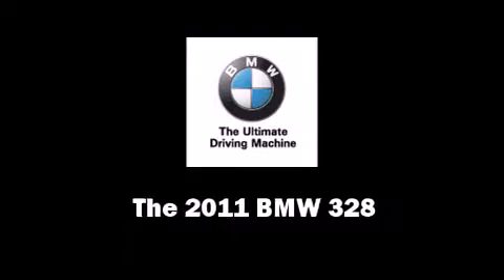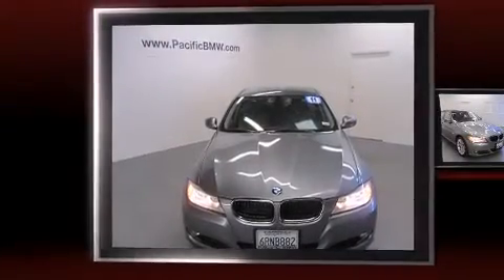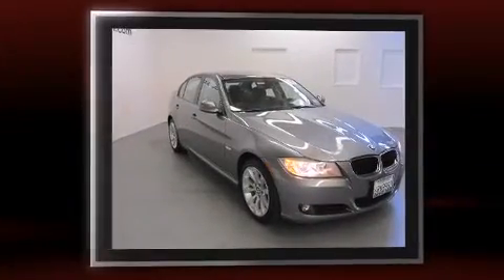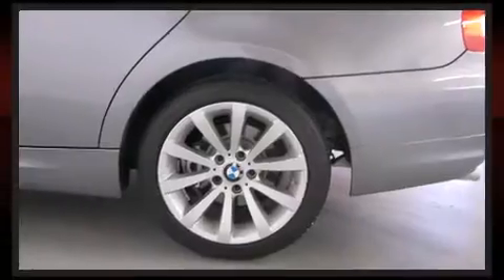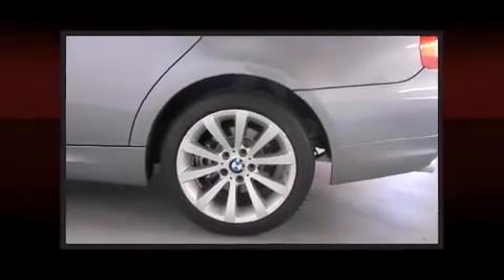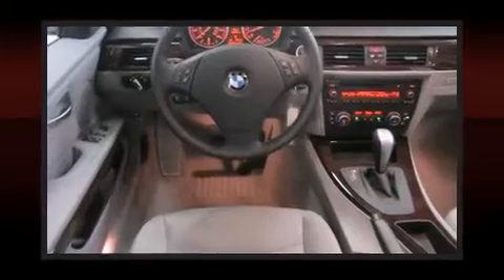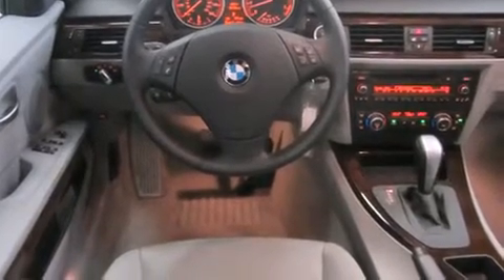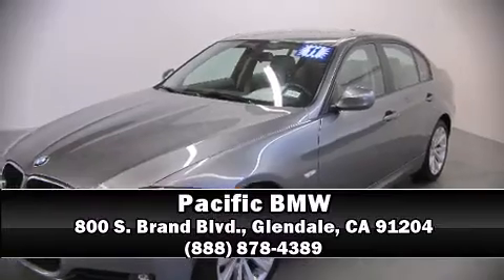2011 BMW 328i Sedan E90 in Glendale, CA 91204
Pacific BMW
800 S. Brand Blvd.

Get excited about the 2011 BMW 328. It features an automatic transmission, rear-wheel drive, and a 3 liter 6 cylinder engine. BMW infused the interior with top shelf amenities, such as: 1-touch window functionality, a tachometer, variably intermittent wipers, adjustable headrests in all seating position a trip computer, remote keyless entry, and power windows. BMW ensures the safety and security of its passengers with equipment such as: dual front impact airbags, front SIDE impact airbags, traction control, brake assist, anti-whiplash front head restraints, ignition disabling, and 4 wheel disc brakes with ABS. This car was designed with safety in mind, allowing you to drive with even greater assurance. We pride ourselves in the quality that we offer on all of our vehicles. Stop by our dealership or give us a call for more information.